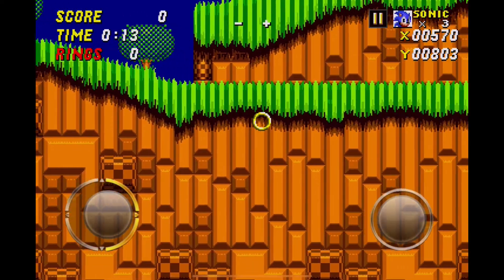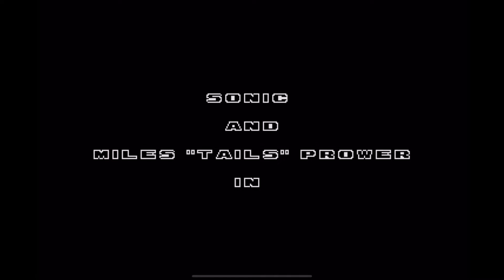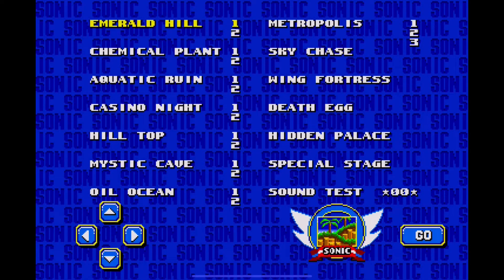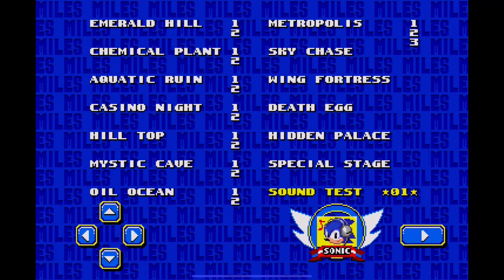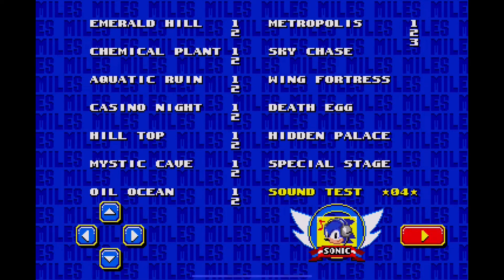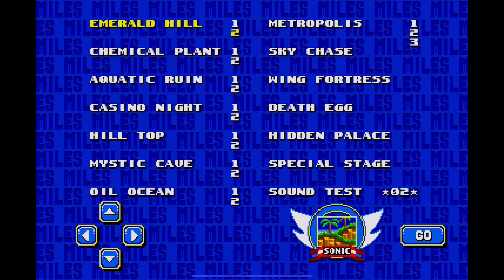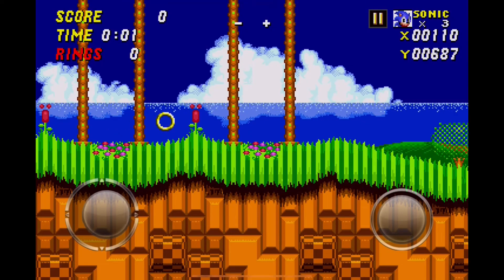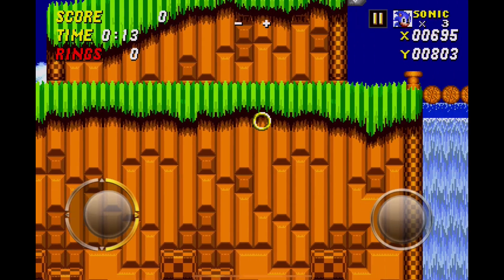How To Activate Debug Mode (Sonic 2) On IOS And Android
theworldwideweb AntHazuki AntHazuki's Video showed me what I was supposed to do.